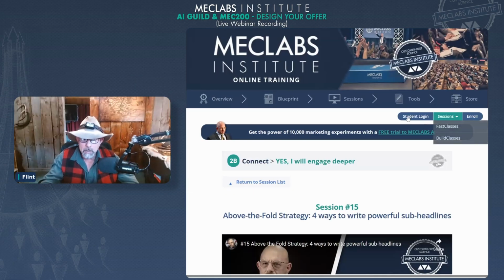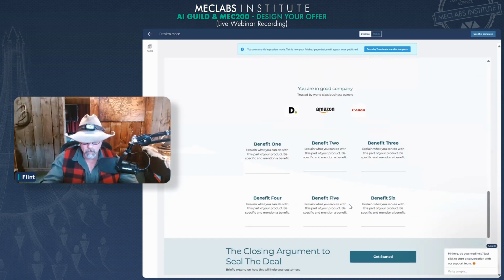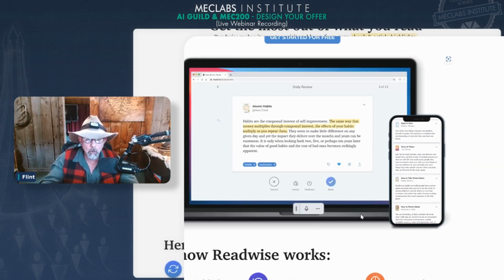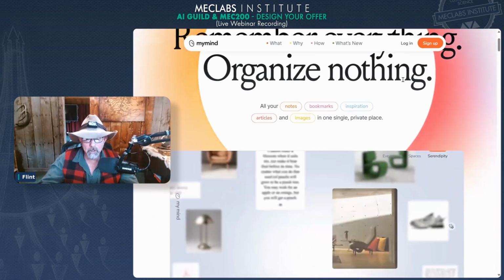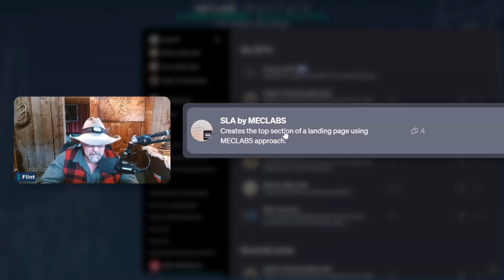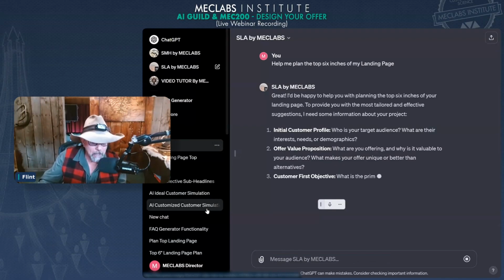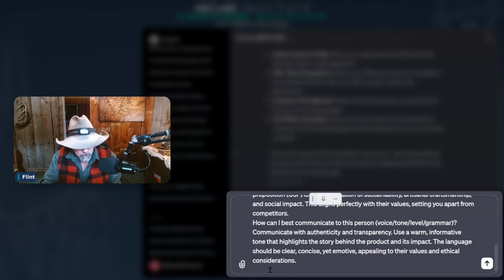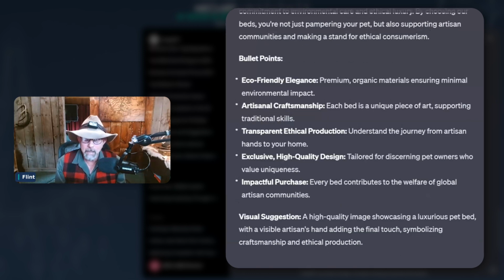AI + Synoptic Layered Approach = Transformed Webpage Conversion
In this excerpt from a live, interactive AI Guild session, Flint McGlaughlin teaches effective webpage design with a focus on the 'Synoptic Layered Approach.’ Flint walks you through the intricacies of creating compelling content that captures audience attention from the very beginning. The excerpt begins with a clear explanation of what the Synoptic Layered Approach entails, highlighting its importance in crafting headlines, subheadlines, opening paragraphs, and bullet points.

Learn how to secure those crucial first 'micro-yeses' from your audience, ensuring they pay attention and engage with your content. Discover the concept of 'story click', a pivotal moment when a visitor understands and connects with your page's narrative and see how this can be applied to enhance your website's effectiveness.

Flint shares practical examples, including a look into the 'SuperFunnel' and its teaching notes, to illustrate how to make your website context-specific and appealing. You'll also see real-life applications from tools like Readwise and My Mind, showcasing how infographics and thoughtful content layout can significantly improve user engagement.

Toward the end, Flint demonstrates a live session with ChatGPT, planning the top six inches of a landing page using MECLABS Institute's methodologies. This hands-on segment reveals how artificial intelligence can be leveraged to create compelling, effective website content.

Whether you're a marketing professional, a web designer, or simply interested in enhancing your online presence, this AI Guild excerpt is packed with valuable insights and actionable strategies to elevate your website's initial impact.

0:00 - Introduction to Synoptic Layered Approach
0:21 - Achieving Micro Yes(es)
0:31 - Story Click Concept
1:04 - Practical Demonstration and Examples
3:34 - Return to the Concept
4:05 - Demonstration Using AI and MECLABS SLA Tool
5:29 - Conclusion